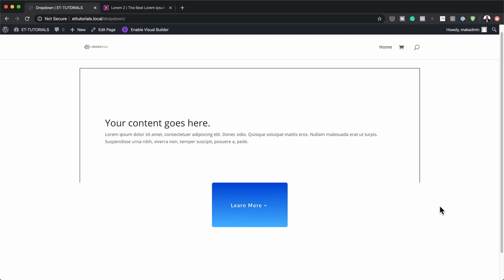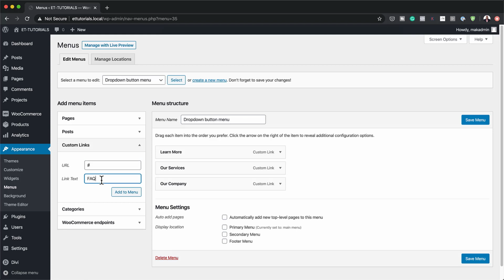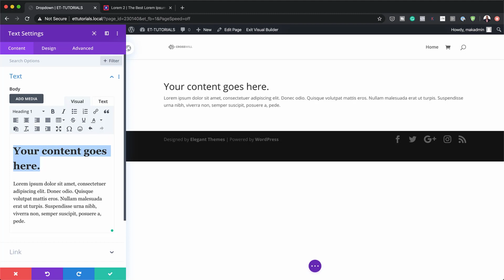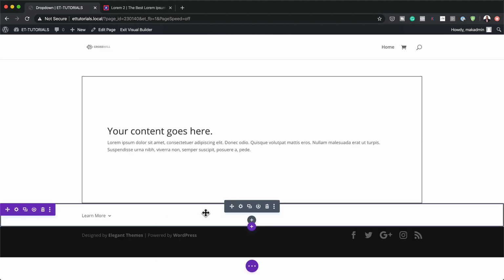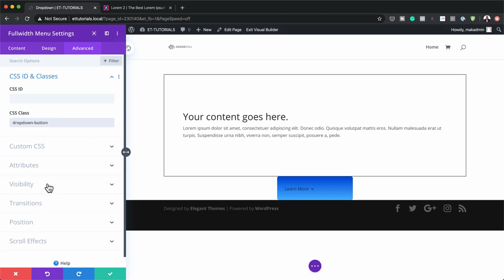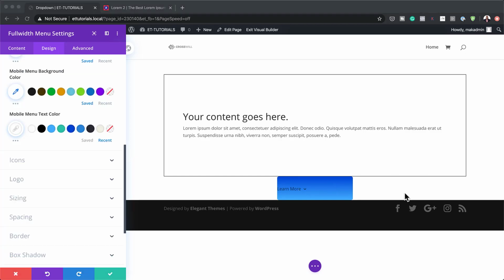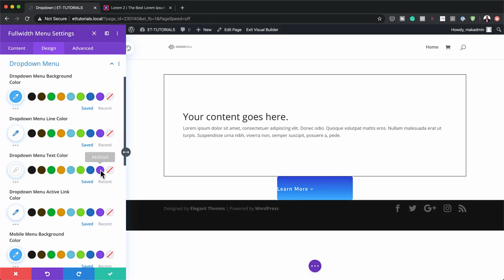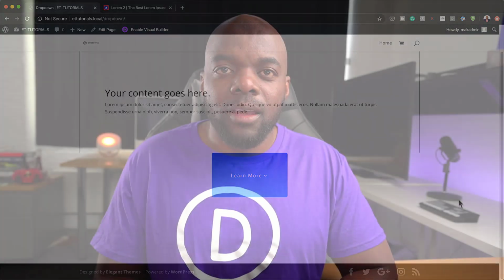How to Create a Dropdown Menu Button Using Divi’s Fullwidth Menu Module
A dropdown menu button can really come in handy when designing a website. Aside from the main menu, there are areas on a site that may require a dropdown menu of sub items. We see them being used for things like blog post categories, lists, and form inputs. But they can even be used for a main call to action.

In this tutorial, we’ll show you how to create a dropdown menu button using Divi’s fullwidth menu module. To do this, we will first create a menu in WordPress. Then we will use Divi’s fullwidth menu module to display that menu with custom styles using the Divi builder and a little custom CSS. The result is a dropdown menu button that is both practical and elegant.